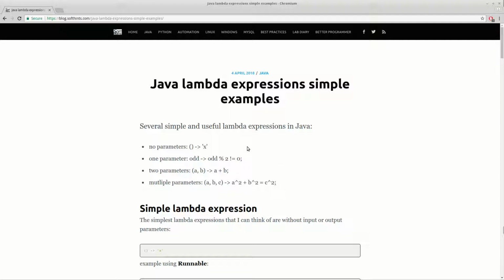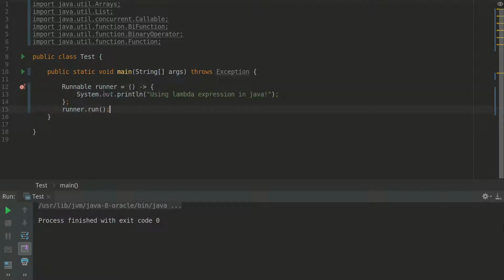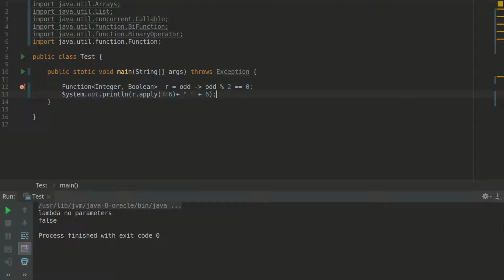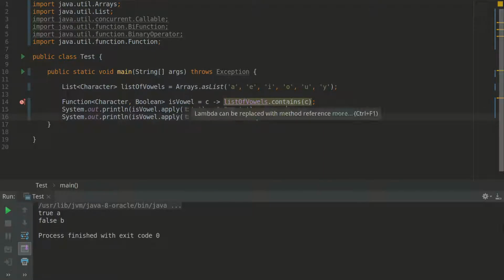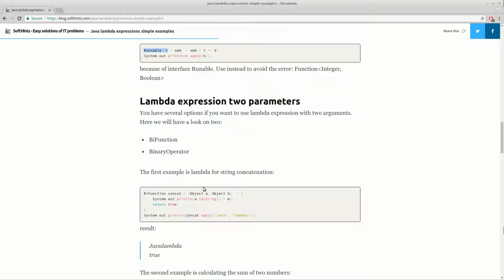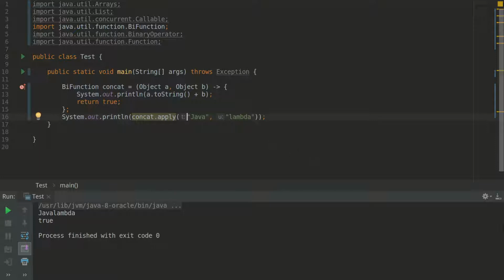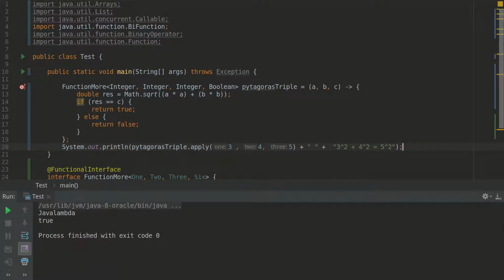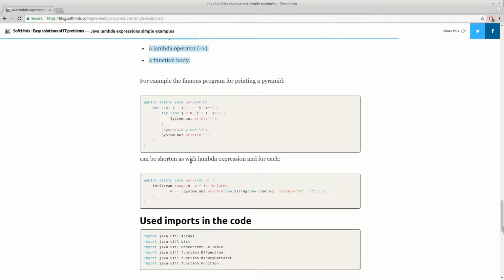java lambda expressions simple examples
Several simple and useful lambda expressions in Java:

* no parameters: () - 'x'
* one parameter: odd - odd % 2 != 0;
* two parameters: (a, b) - a + b;
* multiple parameters: (a, b, c) - a^2 + b^2 = c^2;

Bitcoin:                    1DBZu6N9JTpRDdc9QChLZnX3v2iVRaQ4ym